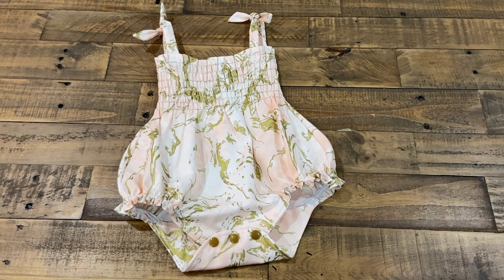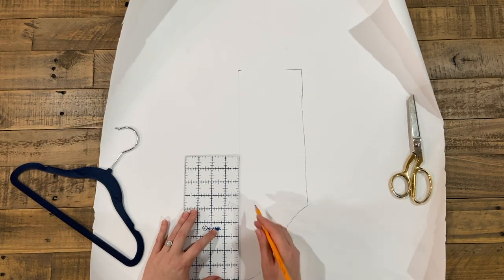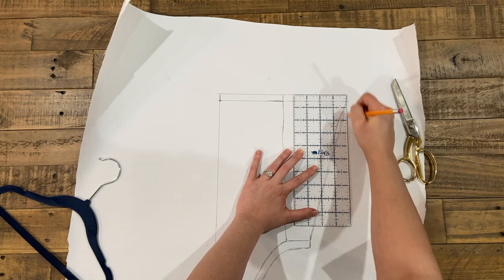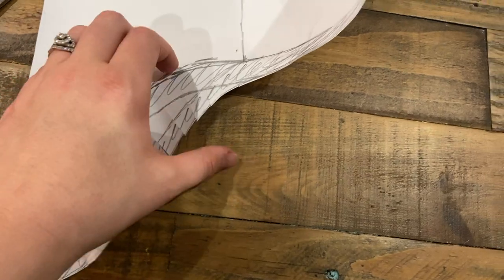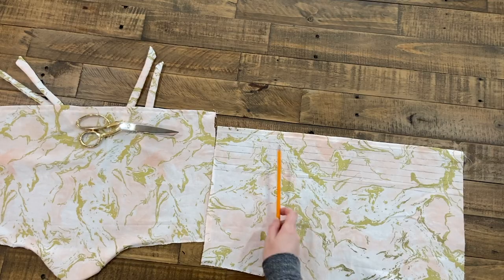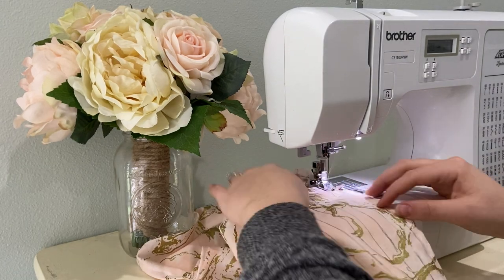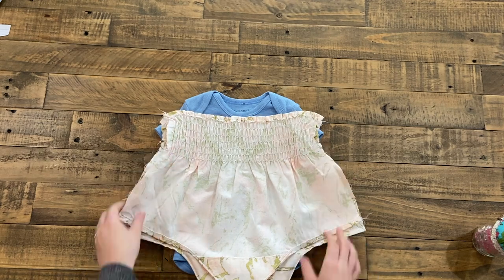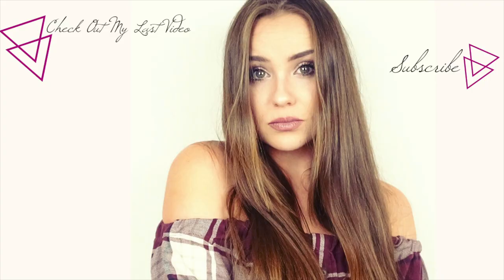DIY Bubble Romper | how to make a romper from a onesie that fits.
Hey y'all! Today i'm showing you how you can take any size onesie and create a bubble romper from it. You can do this with any size onesie you may have by following my steps.